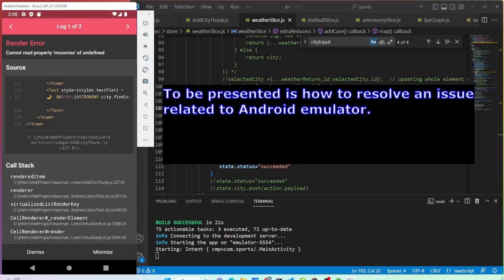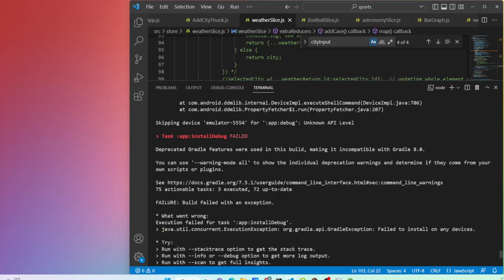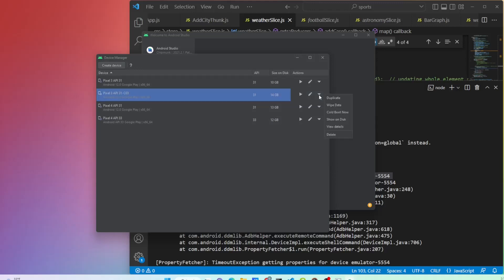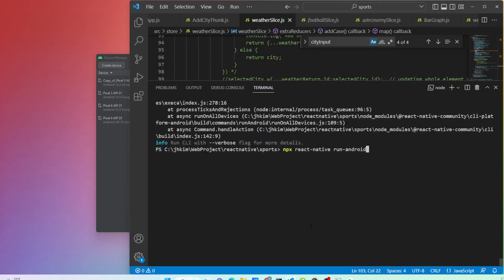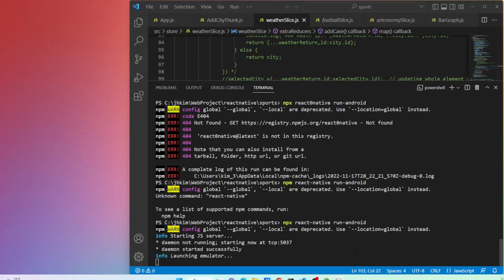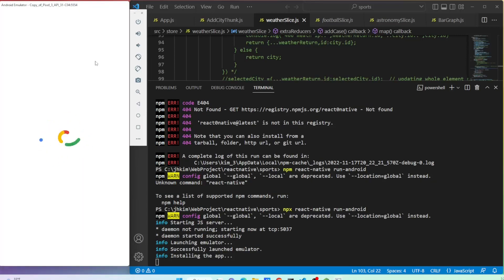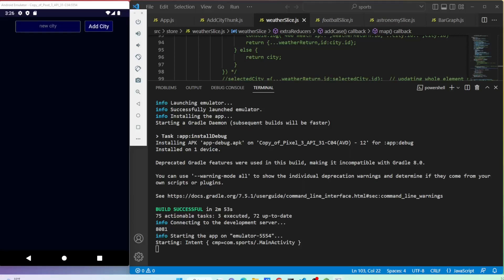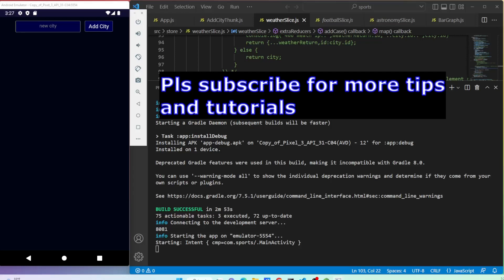React Native Failed to install the App error, Android emulator not starting or lost connection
Provide an excellent and consistent remedy for "task -app-installDebug" failed error.

The error/symptom you would get is like:

1) Android emulator not starting
2) Cannot connect to Metro
3) Task : app: installDebug failed to install
4) When "r" is pressed in the dubug window, no app is connected.